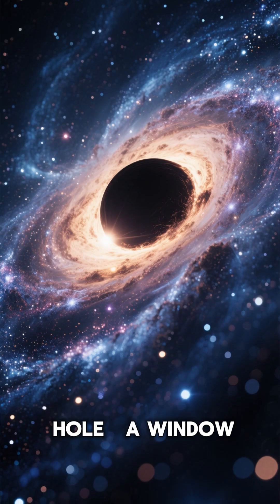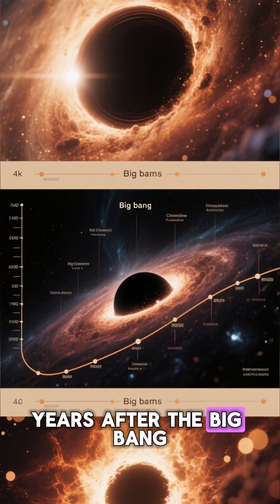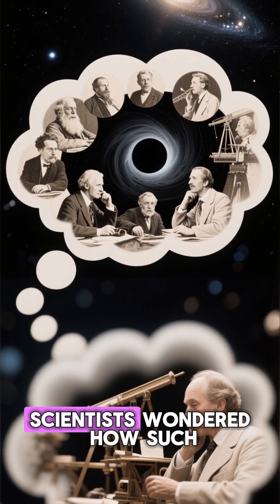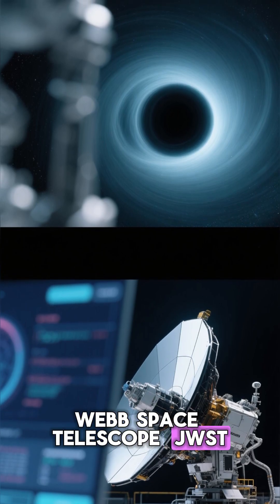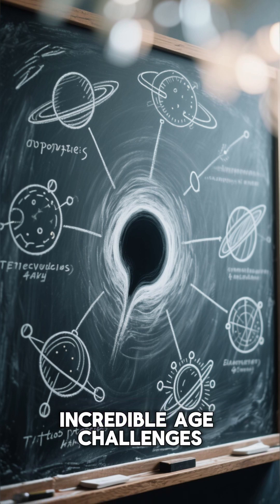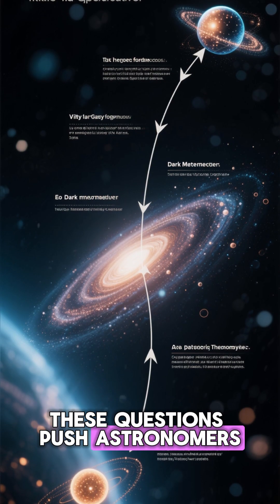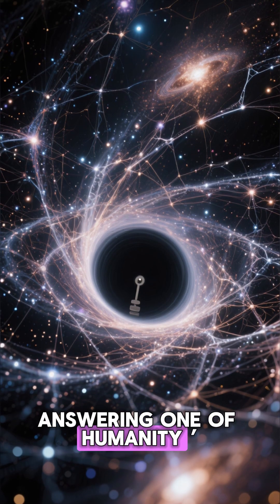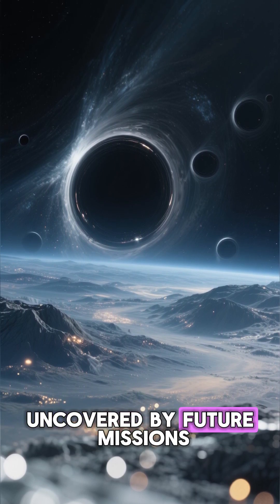13.3 Billion Years Old | The First Black Hole in the Universe Revealed!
13.3 Billion Years Old: The First Black Hole in the Universe Revealed!
🌀 The Oldest Known Black Hole – A Window Into the Beginning of Time!

Astronomers have uncovered the oldest black hole ever discovered, formed more than 13.3 billion years ago, only a few hundred million years after the Big Bang. This groundbreaking discovery is rewriting what we know about the early universe, the birth of galaxies, and the mysterious process of black hole formation.

For decades, scientists wondered how such massive black holes could exist so soon after the universe began. Now, this ancient cosmic giant provides an extraordinary clue. Using data from the James Webb Space Telescope (JWST) and other observatories, researchers detected the black hole within a young galaxy, proving that supermassive black holes were already shaping the cosmos when it was still in its infancy.

This black hole’s incredible age challenges existing theories of cosmic evolution. How did it grow so quickly in such a short time? Was it formed from the collapse of massive early stars, or through merging primordial structures? These questions push astronomers to rethink the timeline of galaxy formation and the mysterious link between black holes and dark matter.

The discovery not only helps us understand how the cosmic web was built but also brings us closer to answering one of humanity’s oldest questions: How did the universe evolve into what we see today?

If black holes this ancient exist, there may be many more hidden in the distant universe, waiting to be uncovered by future missions.

✨ Get ready to journey back to the dawn of time and explore the universe’s first monsters!
Oldest black hole discovery
13.3 billion year old black hole
James Webb Space Telescope black hole
Early universe discoveries
Big Bang black hole
NASA black hole discovery
Supermassive black hole formation
First galaxies in the universe
Ancient black hole explained
Oldest black hole ever found
JWST astronomy discoveries
Space discoveries 2025
Black holes and galaxies
Oldest cosmic objects
Universe after the Big Bang
How black holes formed
Early galaxy formation
Black hole science documentary
Astronomical discoveries explained

Oldest known black hole 2025